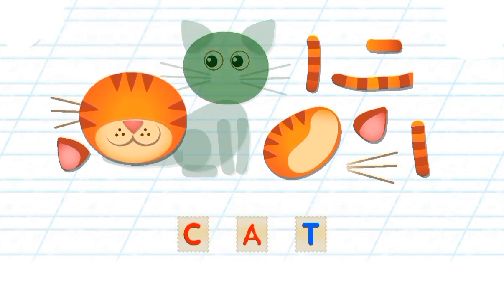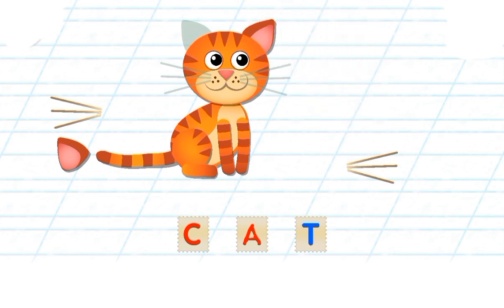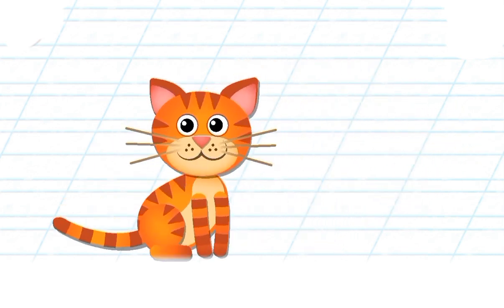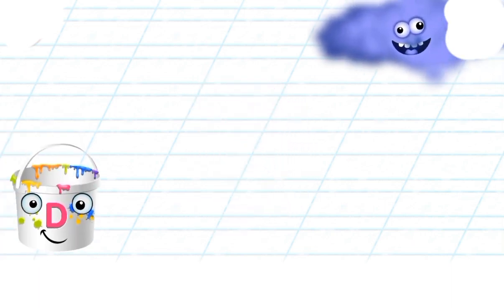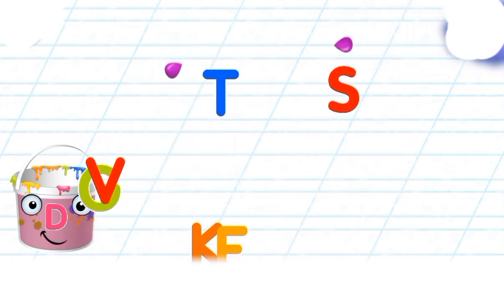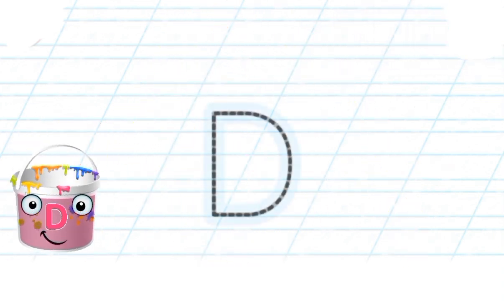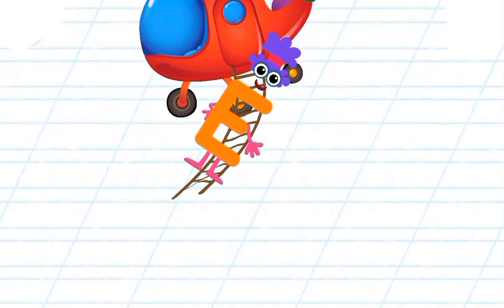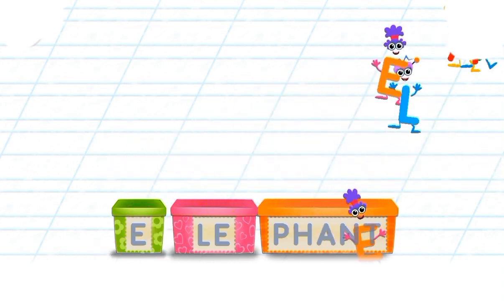Write and Trace Fun Alphabets! | ABC and Phonics | Cartoons and Fun Shapes and Animals! 17 Minutes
There are numbers in this video.
There are also shapes and colours as well.

Those can help your children into becoming smart.
Today we'll be learning about different colours!

Kids will learn the colours names such as red, green, blue, yellow and furthermore.

This channel makes educational videos or kids to learn and enjoy.

Songs for Kids that are very fun to watch.

Numbers songs.

Shapes songs.

Colours songs.

and the Alphabet songs.
So let's watch this video together and learn new knowledge!

This channel makes;

•Number songs
•Shapes songs
•Colours songs
•Alphabet Songs

Join us and get all excited in studying maths!

We hope this video will help your children memorize shapes
This video will help your children learn shapes in a creative way.

Fish are made in shapes of various kinds to attract children to learn them.

Fun and cheerful singing included to lift children's spirits in learning.

This channel makes;

•Number songs
•Shapes songs
•Colours songs
•Alphabet Songs

This video will help your children count numbers.

Listen to songs while learning.

Kids learn without getting bored.

We hope this will help your kids learning numbers.

Fun song about numbers, colours, animals and things for children to enjoy.

Your children will learn how to count numbers and recognise them.

 Learn to count things in english and acquire knowledge.

numbersThis video will help your children learn shapes in a creative way.

Numbers songs.

Shapes songs.

Colours songs.

This channel makes;

•Number songs
•Shapes songs
•Colours songs
•Alphabet Songs